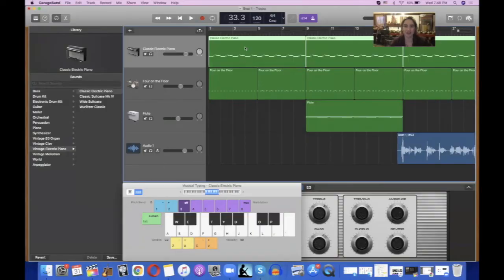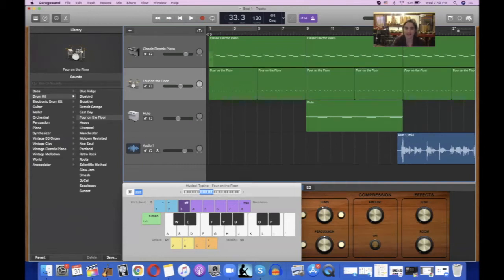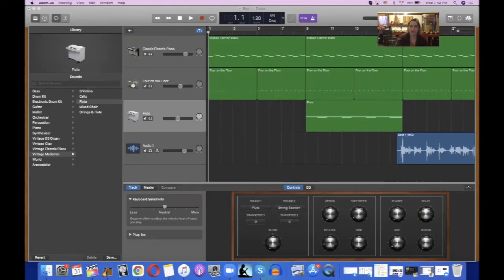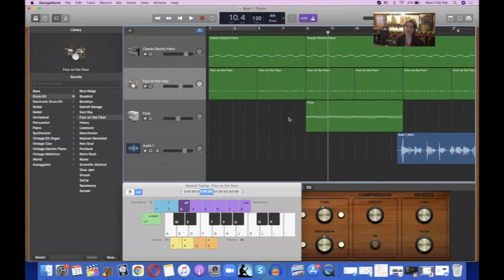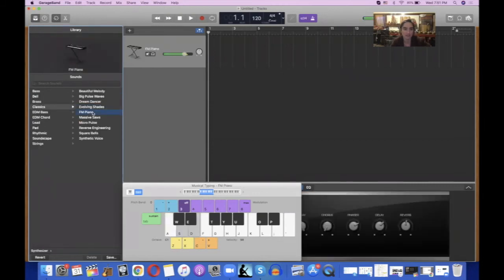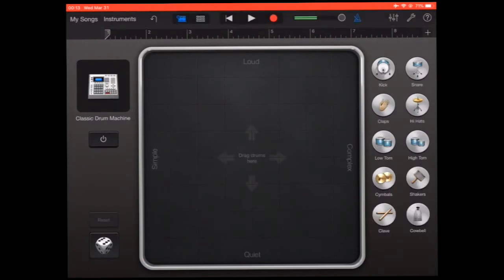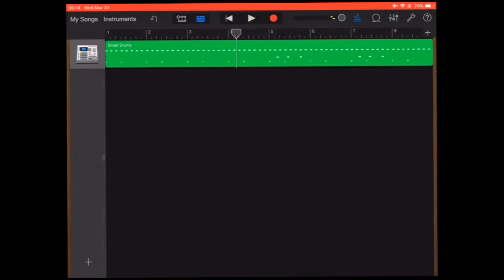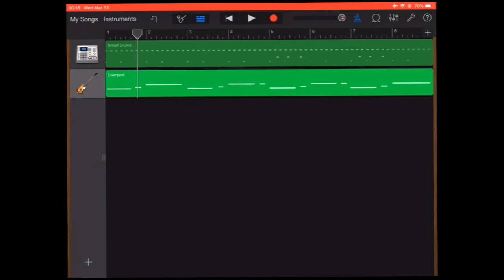Mix-o-Lydian: GarageBand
How to make a beat 101:
Demo GarageBand for Mac
Demo GarageBand for ipad